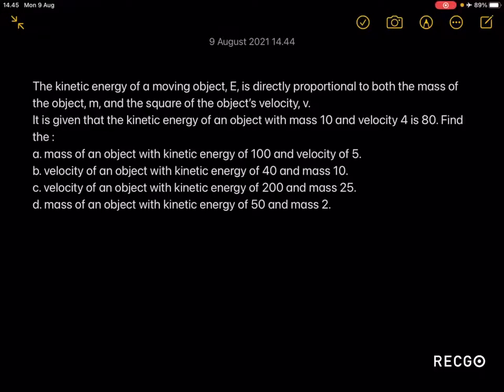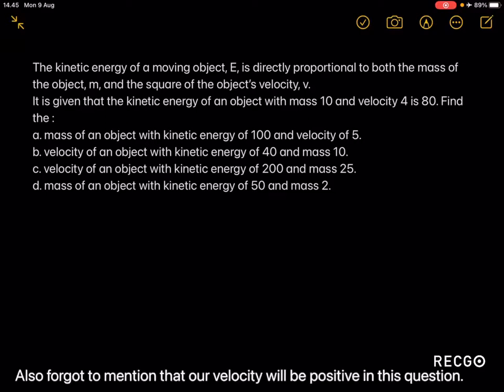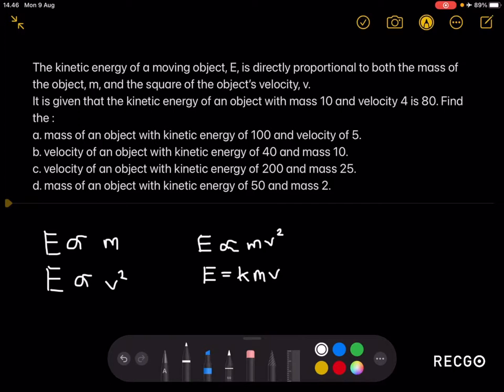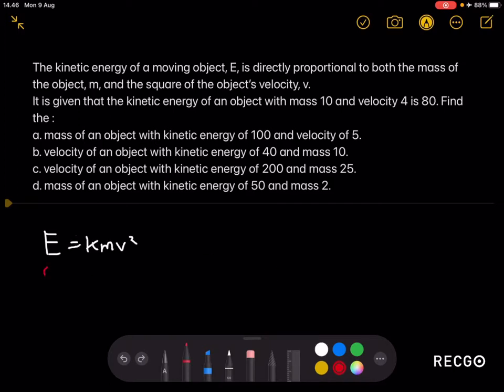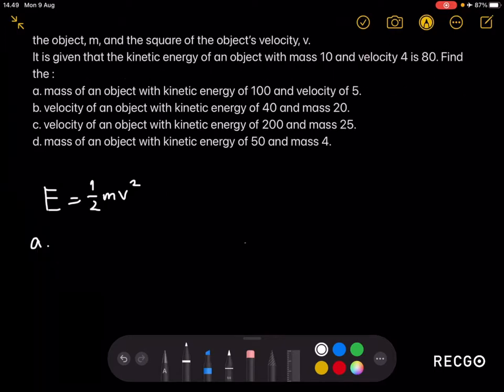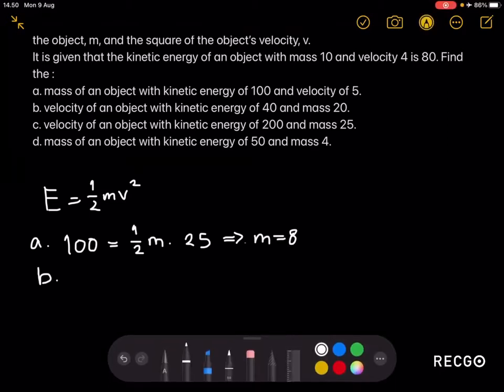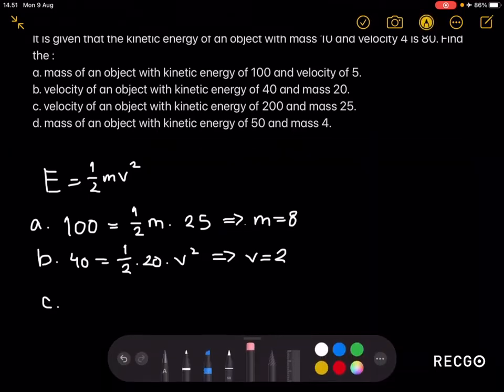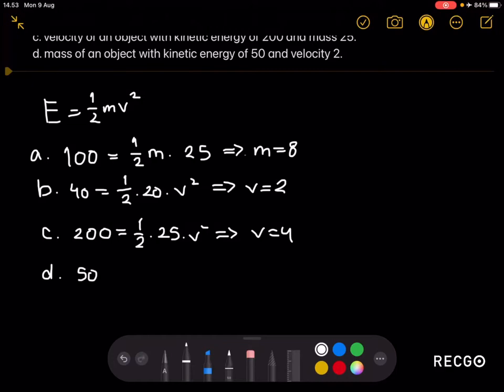Proportion #10 (ex. 9)